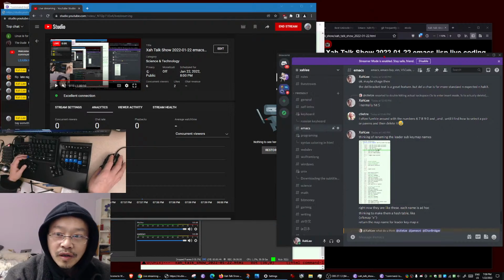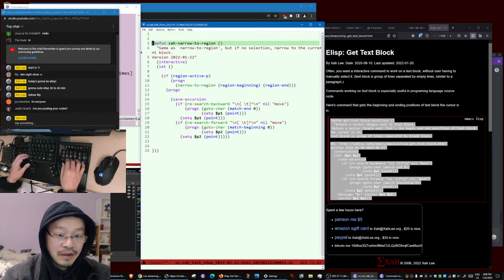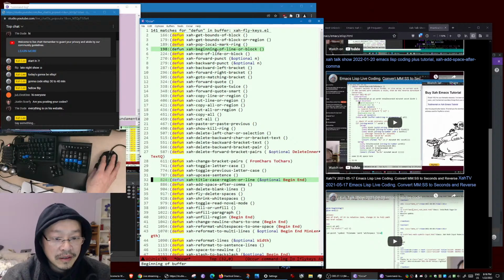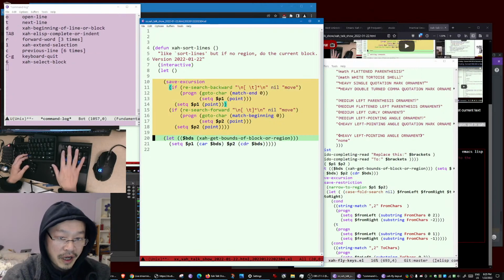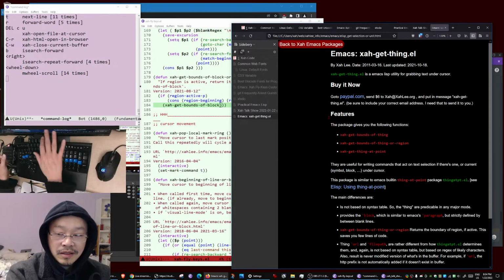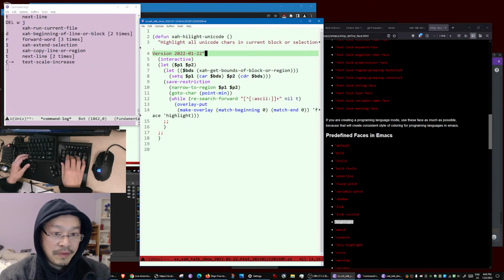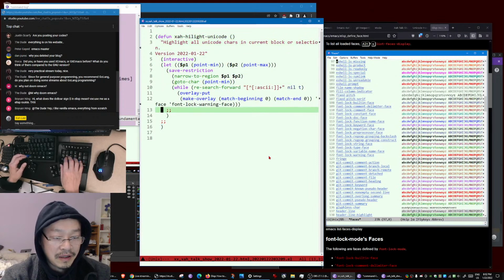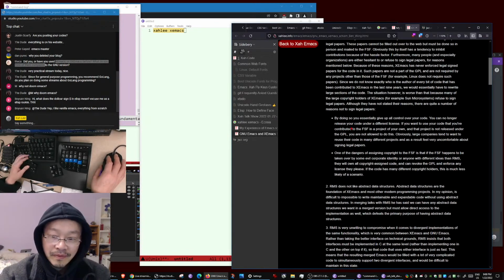2022-01-22 emacs lisp coding narrow-to-region, sort-lines, hilight-unicode, emacs vs xemacs